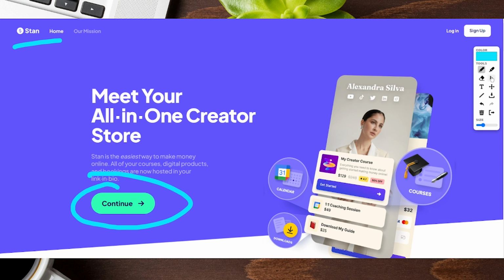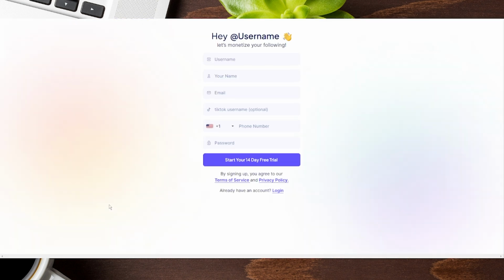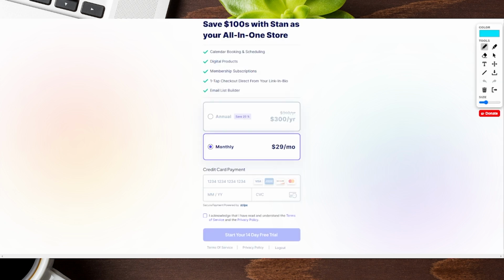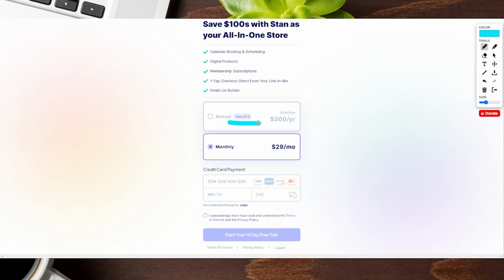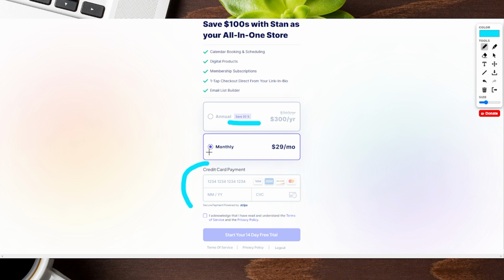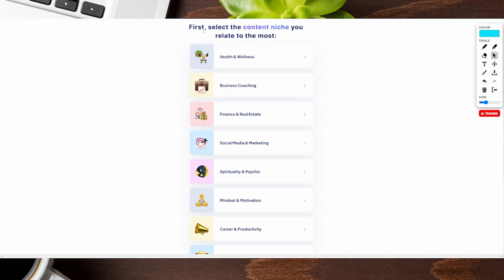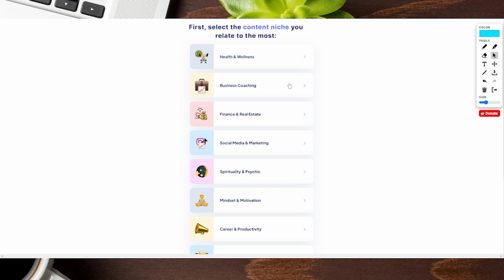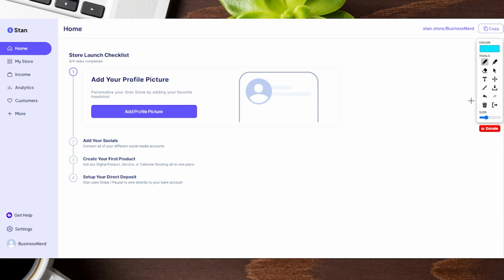How To Open A Stan Store Account + Free Trial